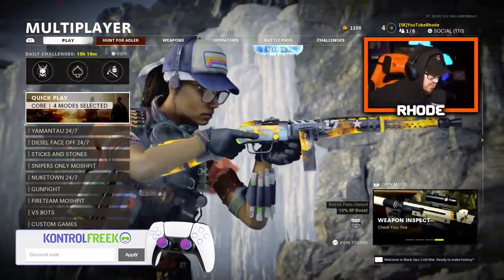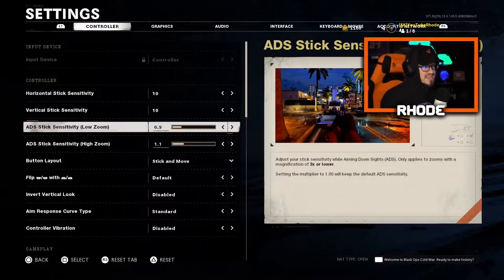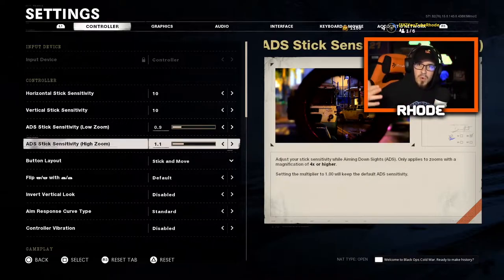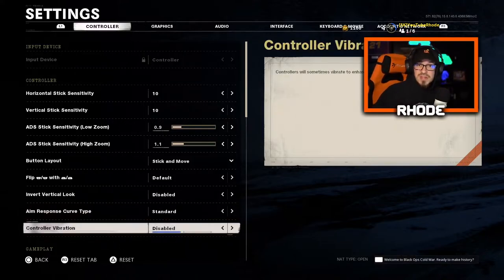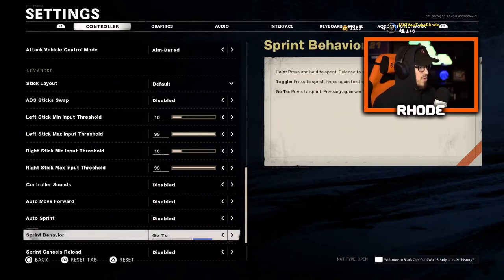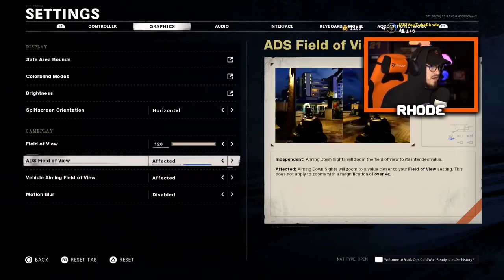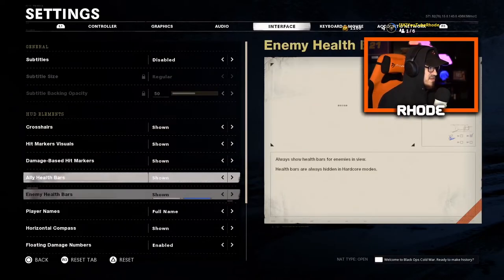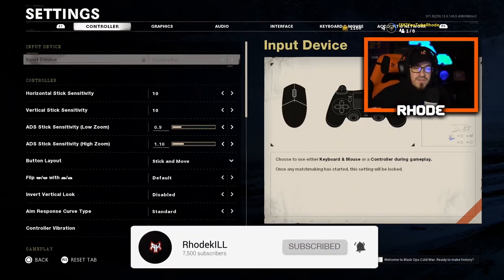SEASON 3 BEST COLD WAR SETTINGS! (BEST CONTROLLER SETTINGS BLACK OPS COLD WAR SEASON 3)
Today I will be showcasing the best controller settings in Cold War Season 3!